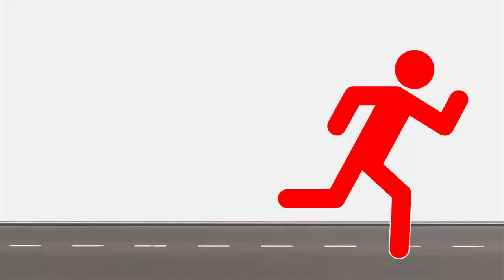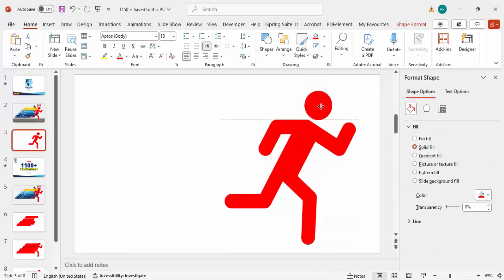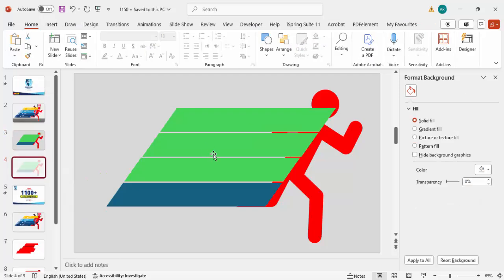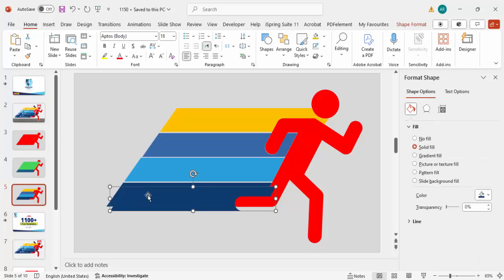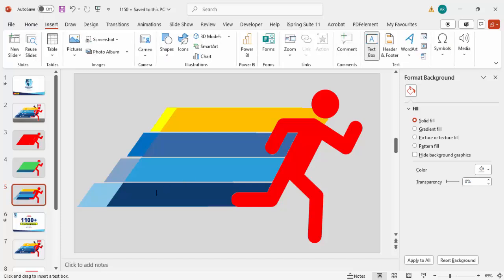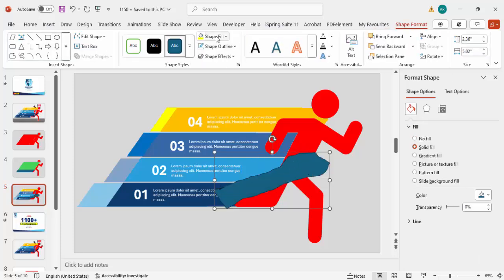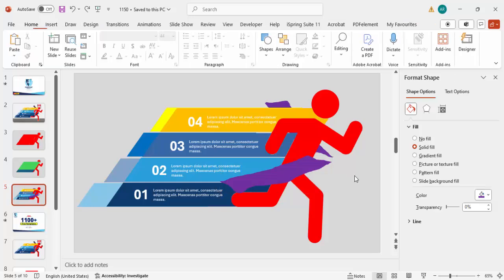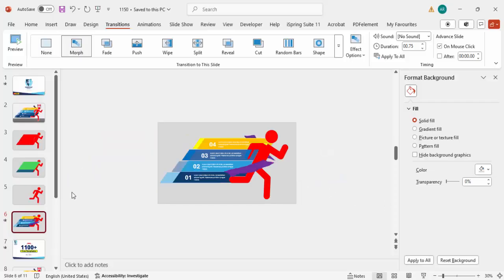4 Winning Race Options infographic Slide in PowerPoint